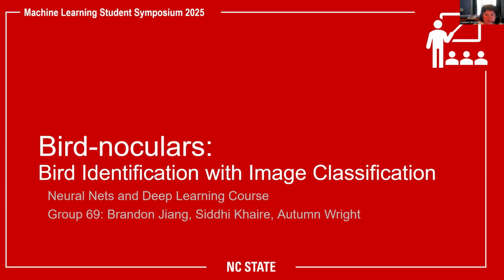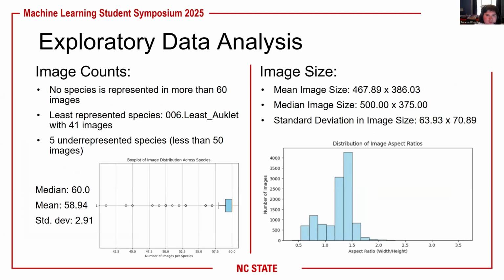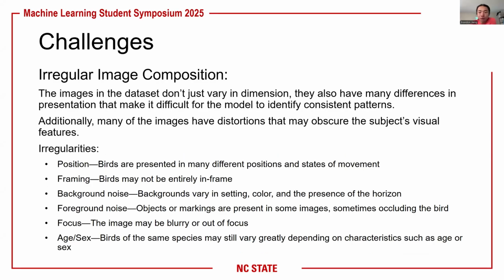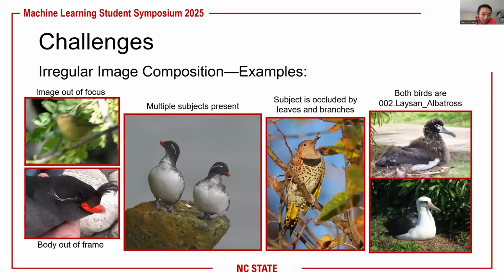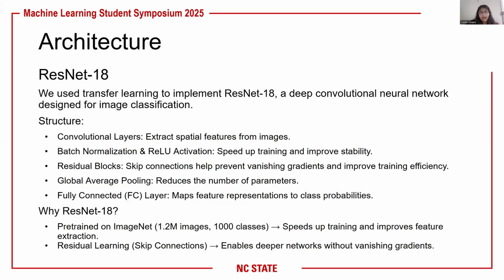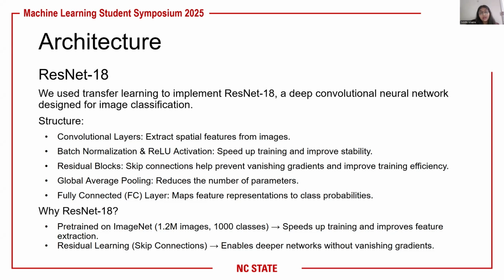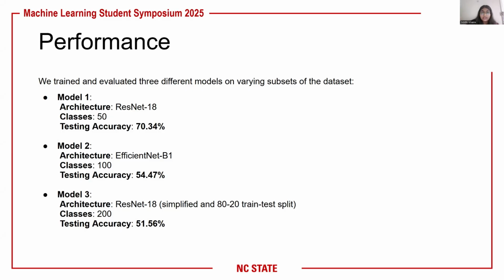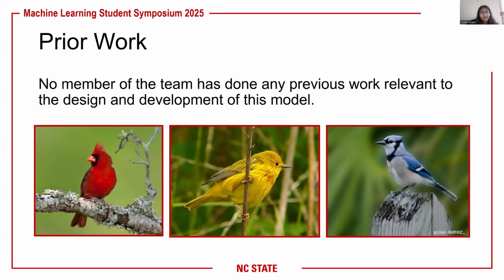NCSU - MLSS - Bird-noculars: Bird Identification with Image Classification